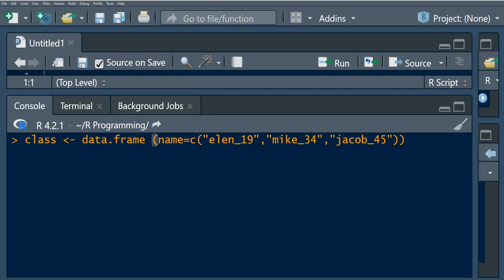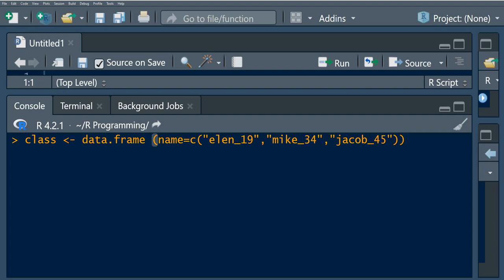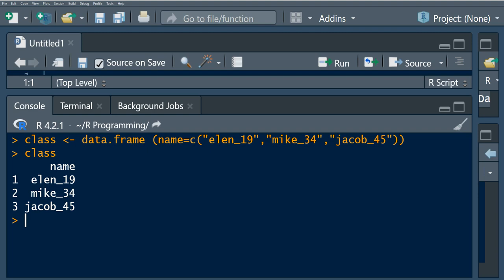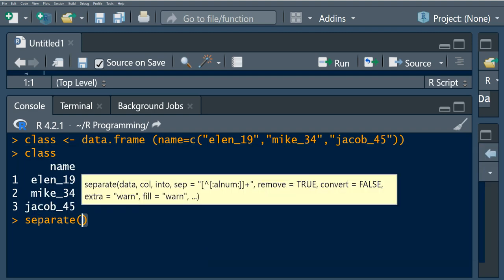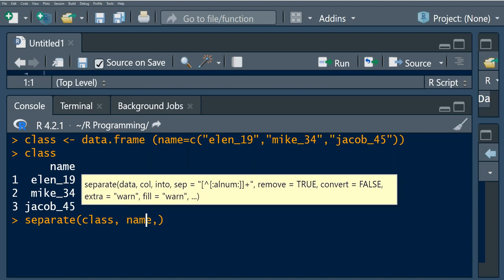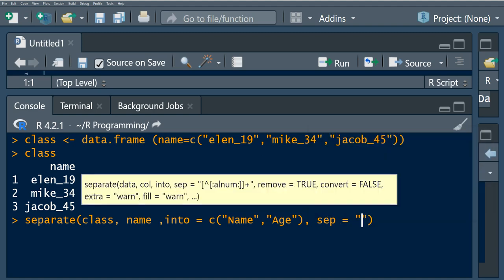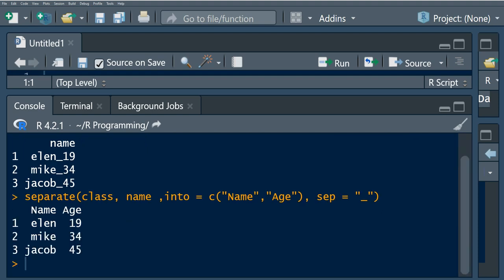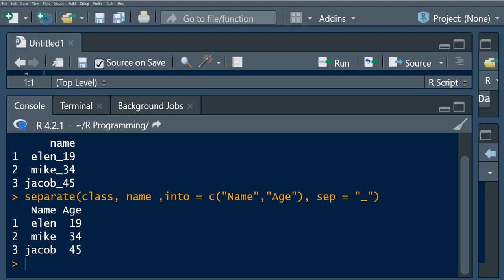tidyr package separate function example| tidyr package tutorial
We can use the separate function to split the package names from the version numbers.This video demonstrate how to use tidyr package separate function in r. This will assist with data Analysis work when wanting to restructure data frame by separate function

Chapters:
0:00 data frame used
1:23 separate function in r